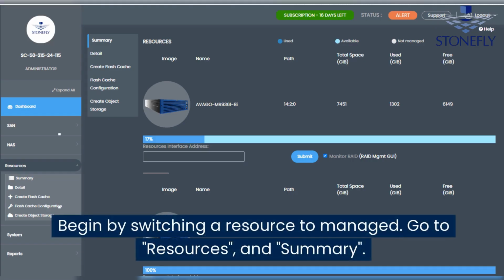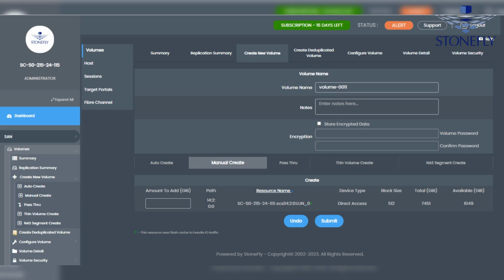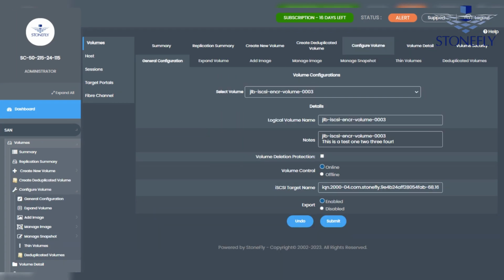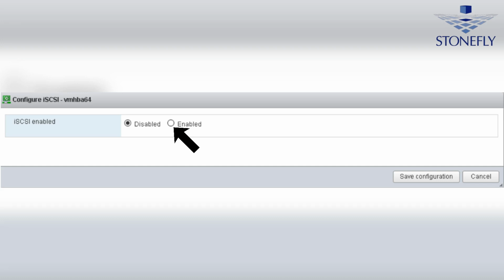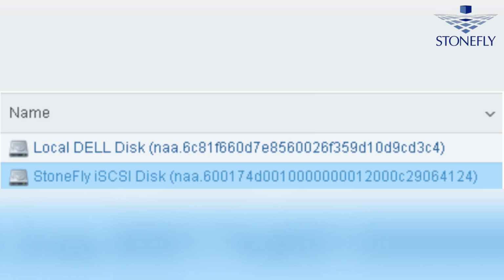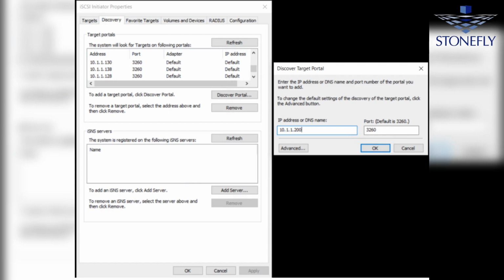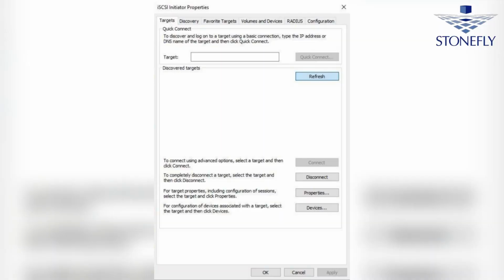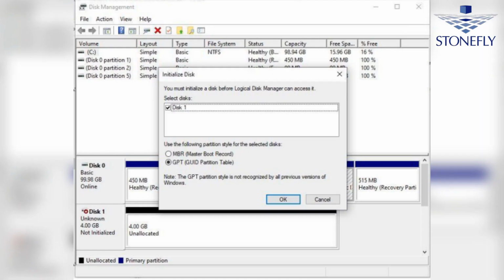How to Create iSCSI Repositories and Integrate them with VMware and Windows Hosts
StoneFly's patented storage OS and virtualization engine, StoneFusion™ and SCVM™, enable sys admins to effortlessly set up iSCSI SAN, NAS, S3 object, and unified storage on bare-metal, Windows and Linux hosts, and VMware, Hyper-V, KVM, Citrix (XenServer), and StoneFly Persepolis hypervisors.

In this video, we showcase the process of creating an iSCSI SAN repository, and integrating it with a VMware ESXi host, and a Windows host.